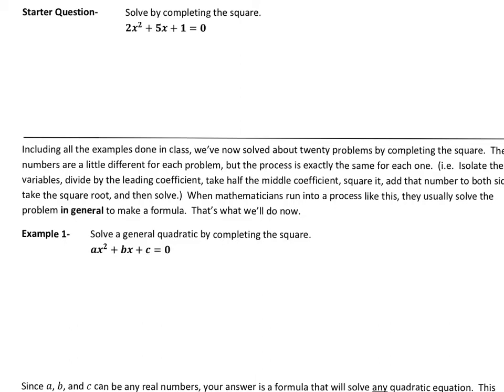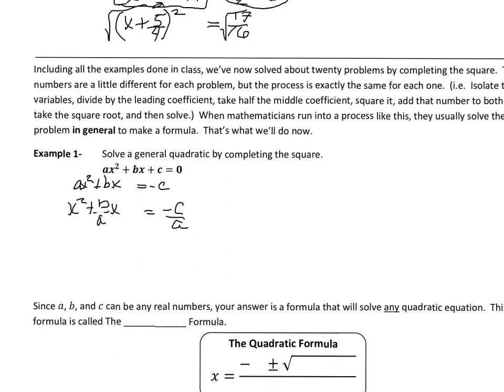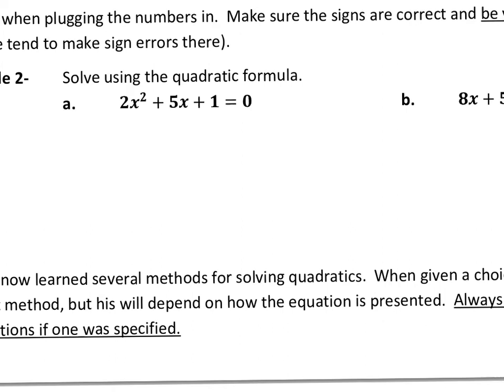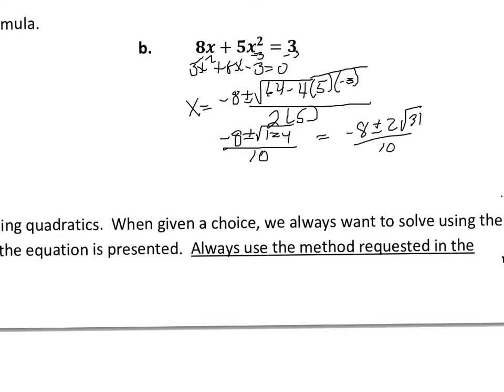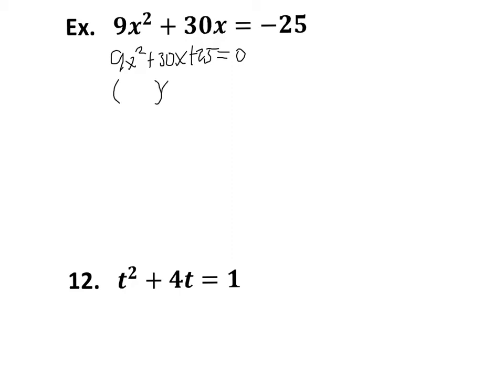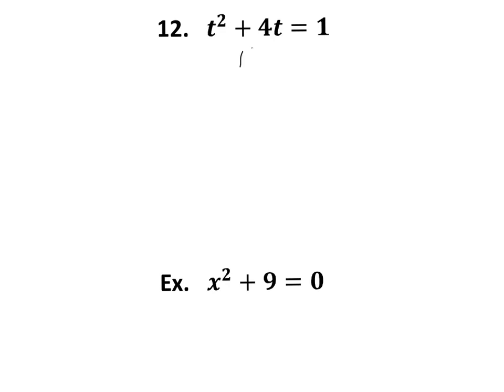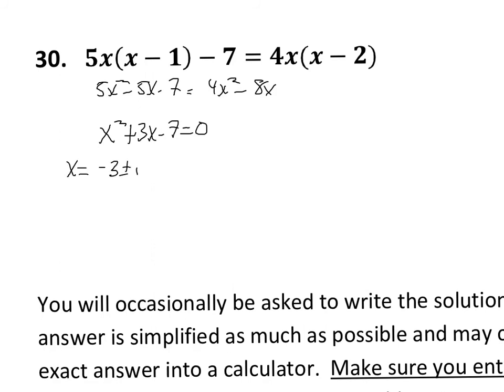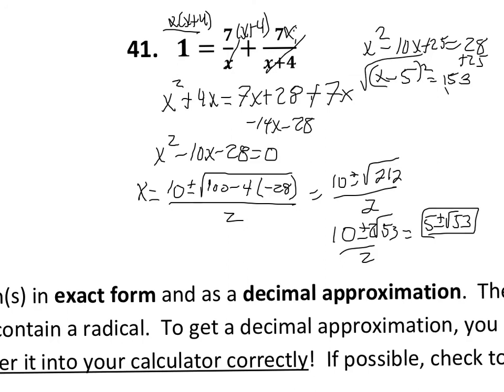math 1010 section 8 2